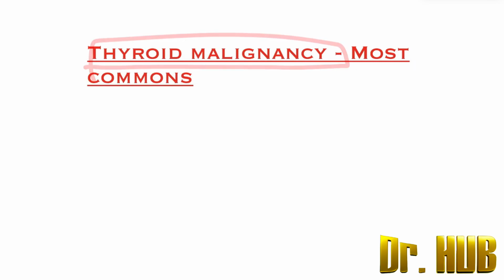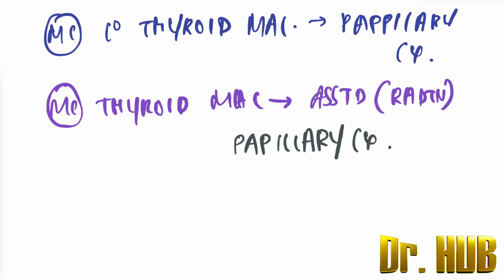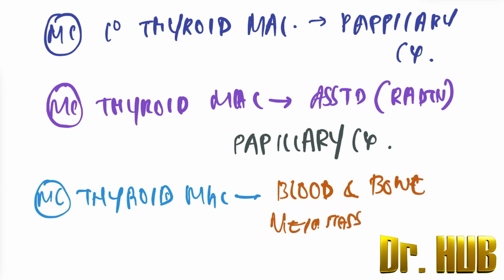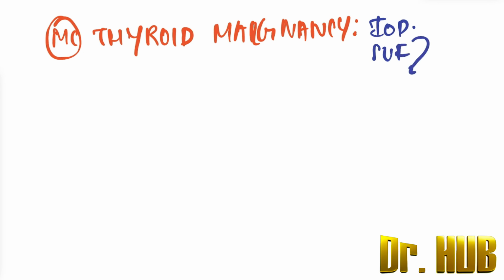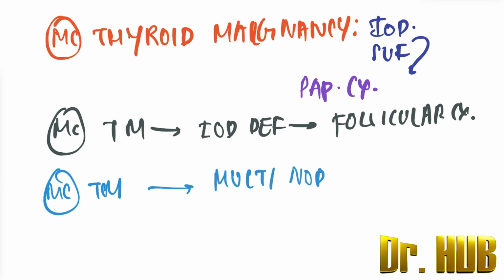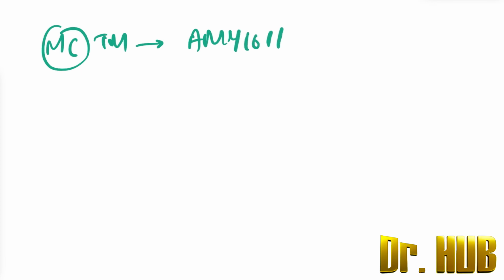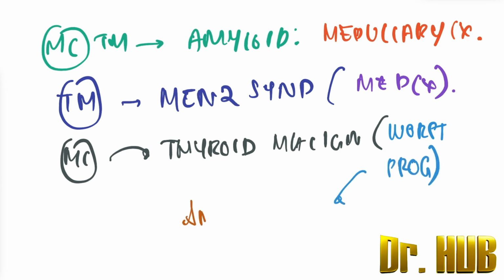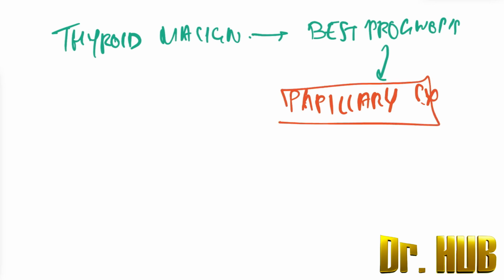Thyroid malignancy - Most commons